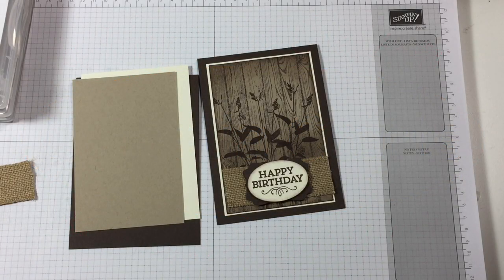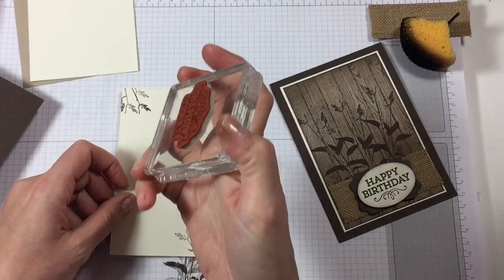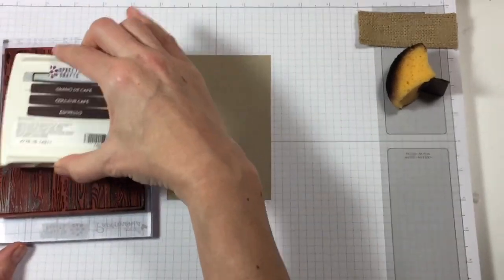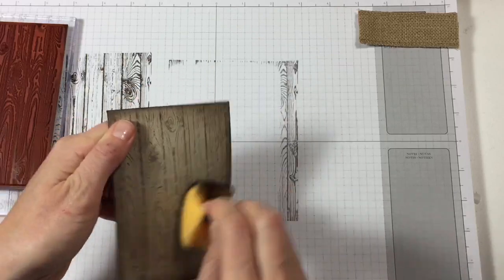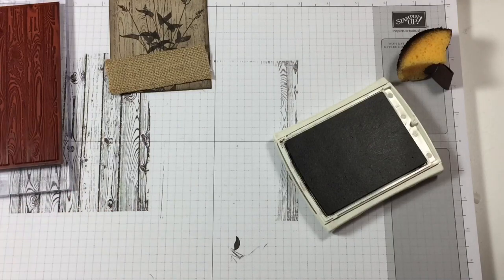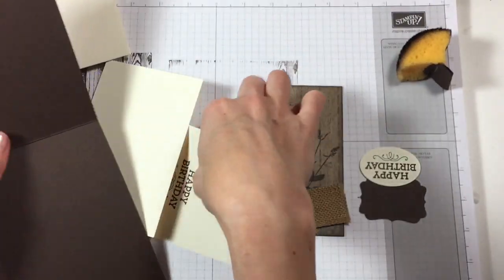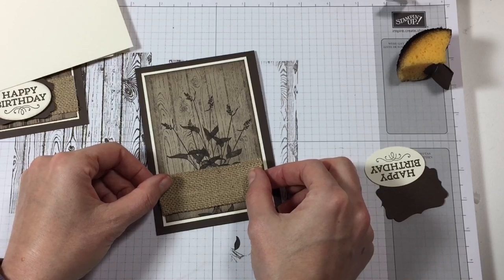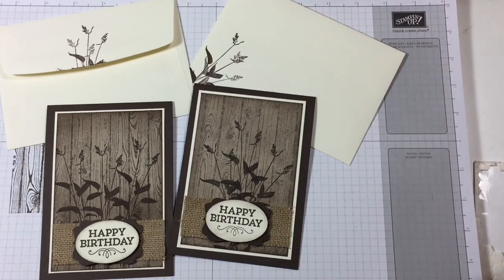Ophelia Crafts creates a Male Birthday Card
using the World Of Dreams and Hardwood Stamp Set